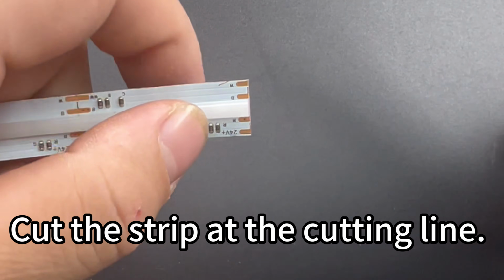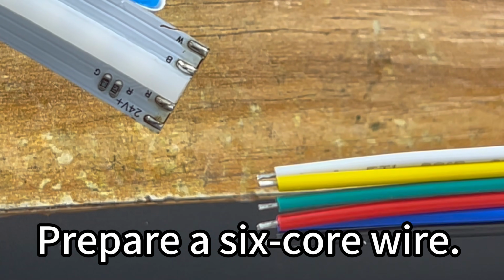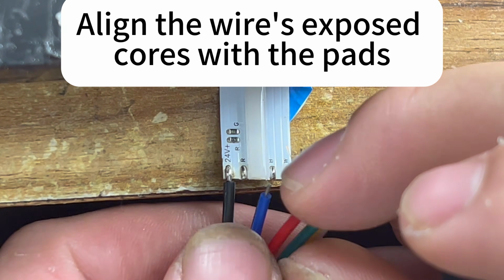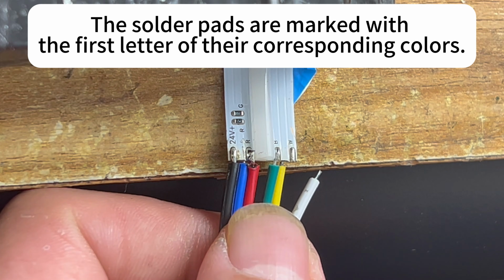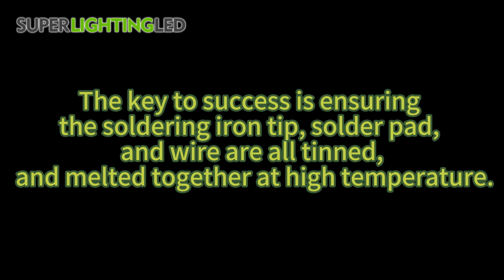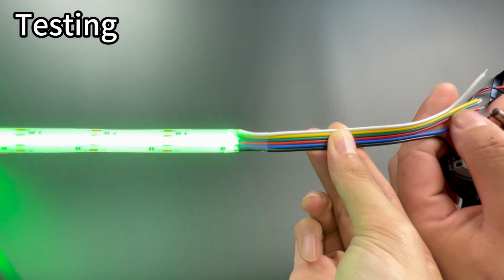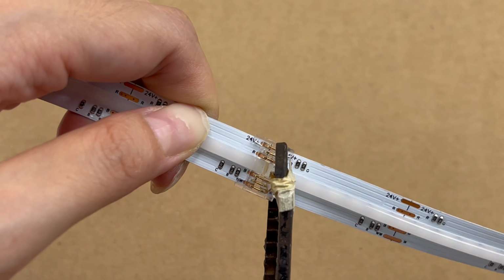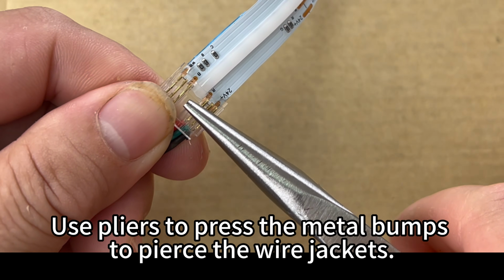COB LED Tutorials: How to Solder & How to Use Connectors - SuperLightingLED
Some users may be unsure how to connect COB light strips, so we've created this tutorial video to help everyone get started quickly. Generally speaking, there are two primary methods for connecting cordless light strips: soldering and using quick connectors. In the video, we'll use a 6-core RGBCCT COB light strip as an example to demonstrate both soldering techniques and how to connect using connectors. The underlying principles are consistent, allowing you to apply these methods flexibly to other types of COB light strip installations.

00:00 Intro
00:07 How to solder cob rgbcct led strip?
00:13 Step1 - cut cob strip
00:20 Step2 - solder tins to solder joints
00:49 Step3 - solder 6-pin wires to solder joints
02:29 Step4 - protect the welding part
02:48 Step5 - light test
03:02 How to use cob led strip connectors?
03:10 Type1 - board to board
03:37 Type2 - board to wire
04:05 Final Words

We provide free online and email technical installation instructions!